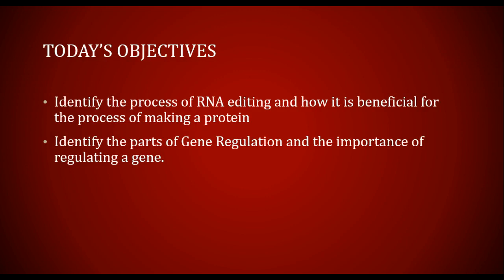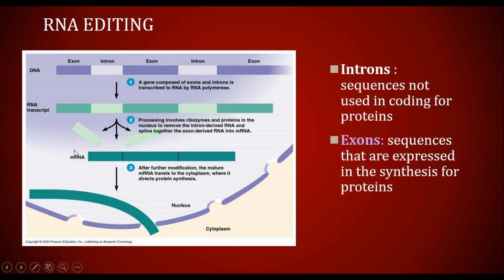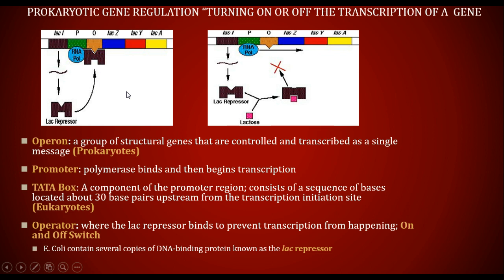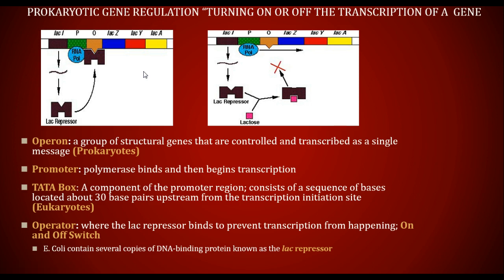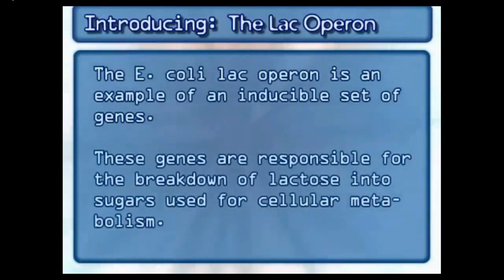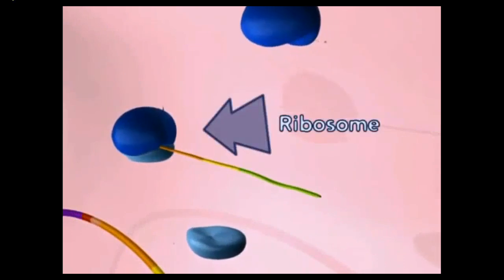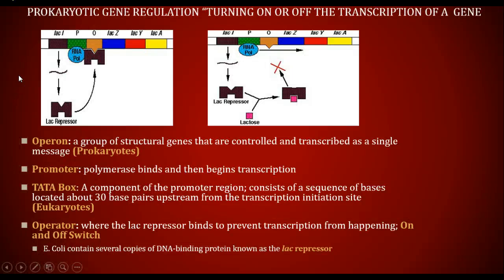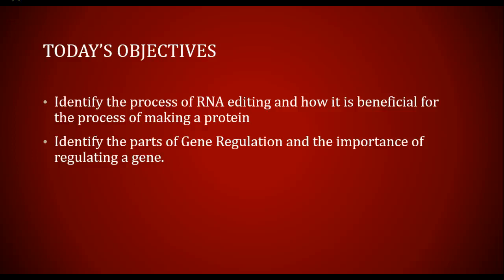Chapter 13 Lesson 4 RNA Editing and Gene Regulation